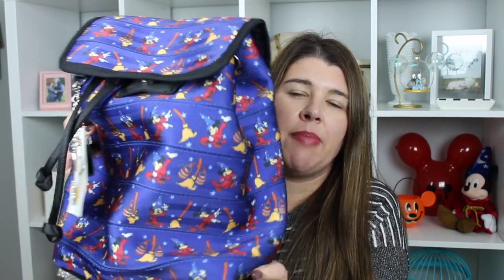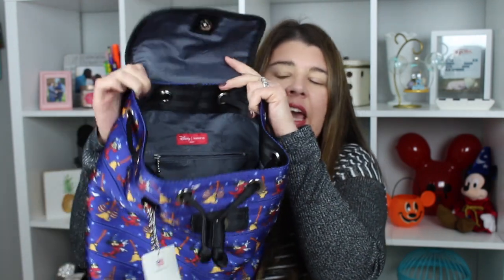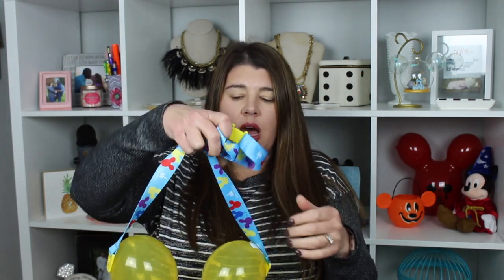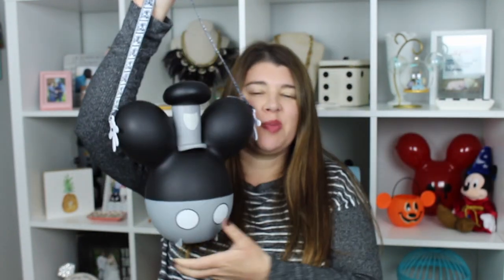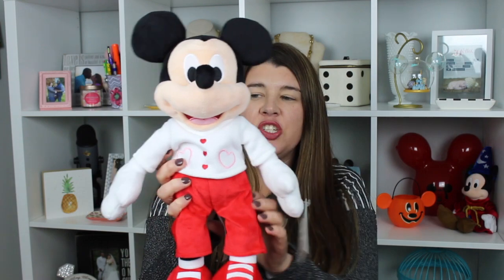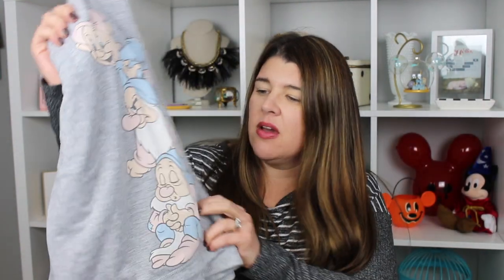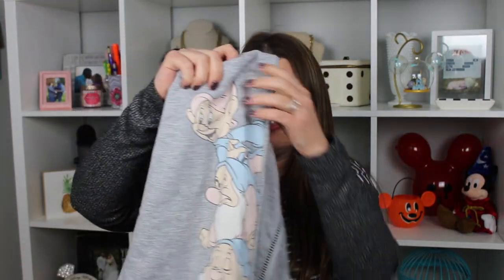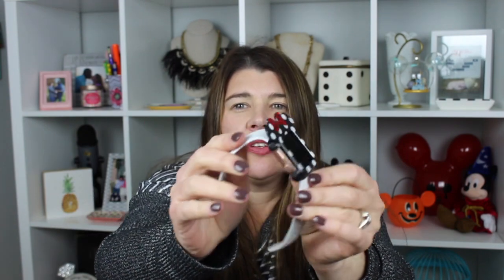COLLECTIVE DISNEY HAUL | DISNEYLAND, SMALL SHOP + MORE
🛍Products Mentioned
Sorcerer Mickey Mouse Backpack by Harveys

Mickey Mouse Sweetheart Plush

Minnie Rock the Dots New Balance

Snow White and the Seven Dwarfs Pajama Pant

🍒 ABOUT ME
Originally from California, I now live in Michigan with my husband and 4-year-old son.  An all out girly-girl, I have a not-so-slight affinity f designer handbags, fabulous shoes and makeup. I'm also a huge Disney fan! We are Walt Disney World Annual Passholders and Disney Vacation Club members!